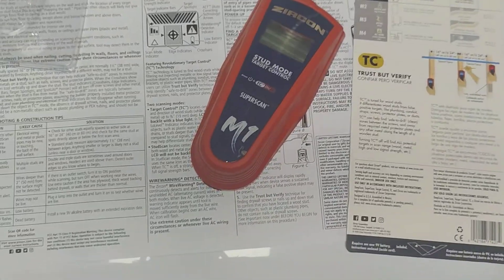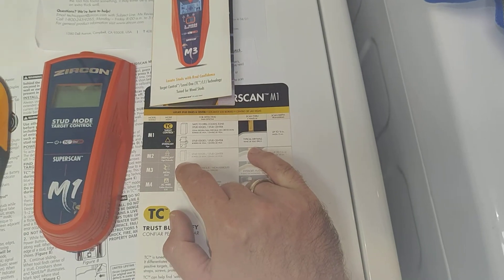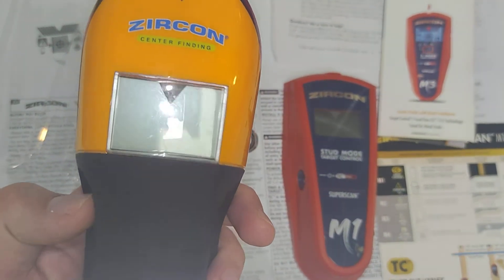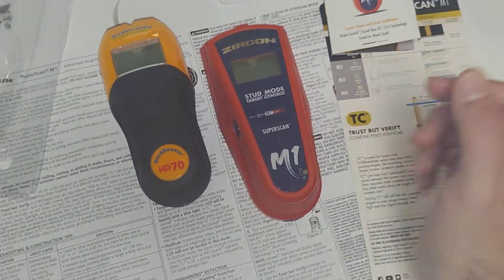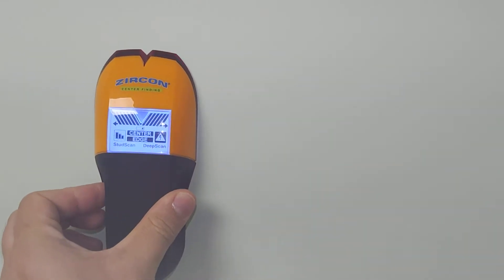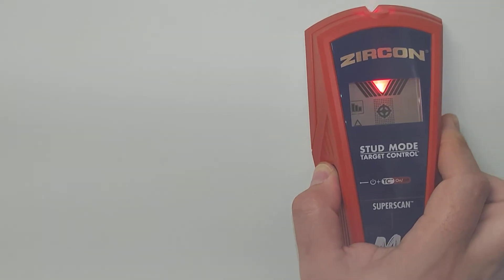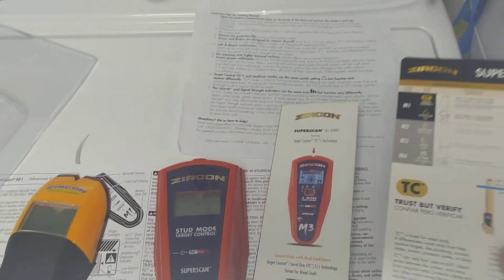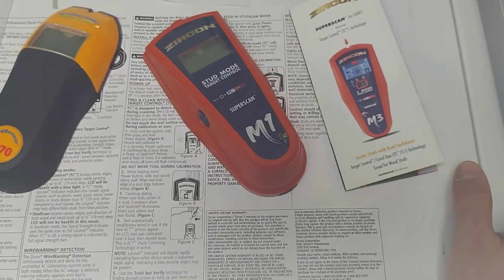Zircon SuperScan​® M1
Unboxing and review of the Zircon® SuperScan® M1 advanced stud finder  with the new Target Control® (TC™) Level 1 Technology. It is tuned to find clean, wood studs while filtering out metallic false positive objects, such as plumbing, conduit, straps, brackets, or ducts, hidden behind surfaces.